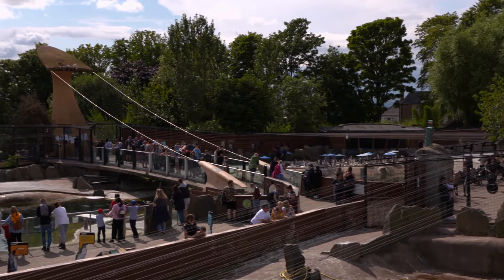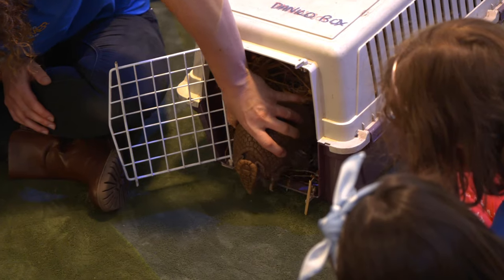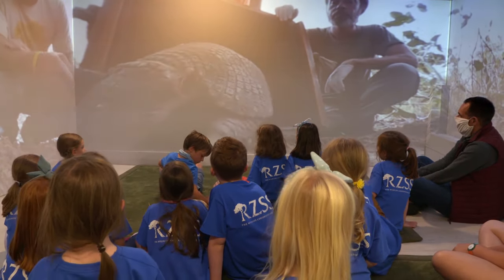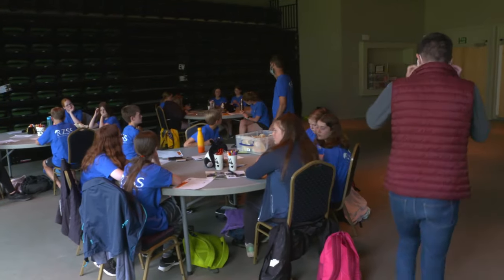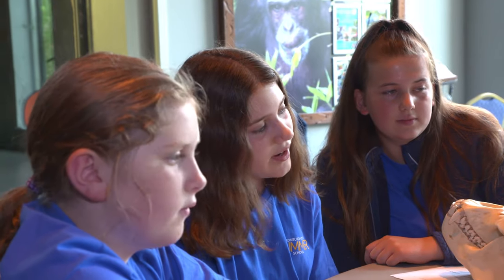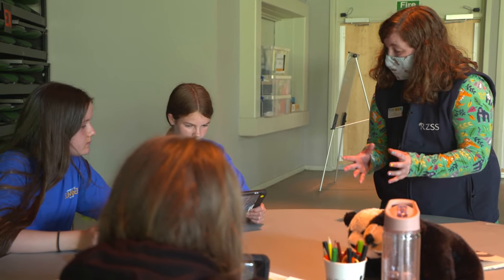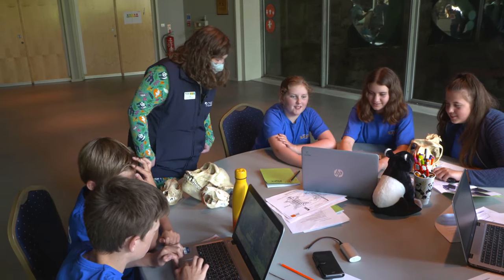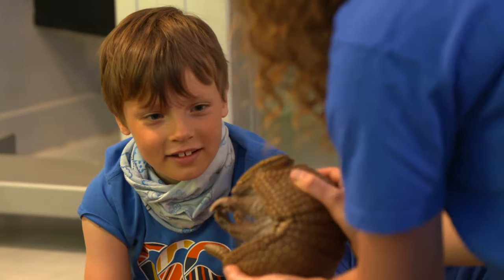The Future of Learning: Learning Technologist of the Year, Lizzie Seymour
The Association for Learning Technology @ALTacuk and ITN Productions launch The Future of Learning, a news-style co-production exploring the benefits of technology to assist learning, training & development for staff and students, and highlights the importance of the EdTech sector. Find out more about the programme on the ALT